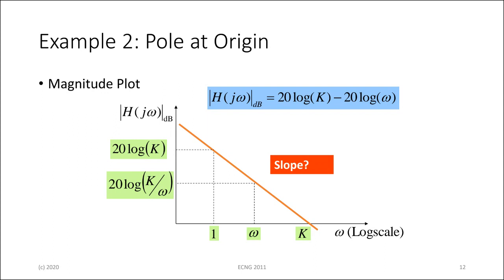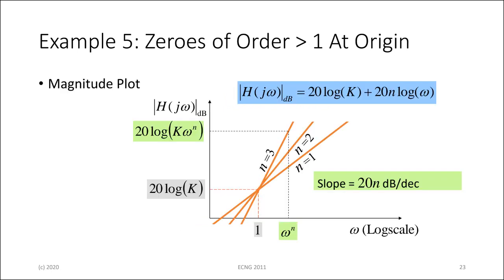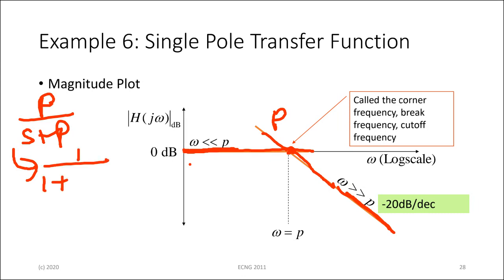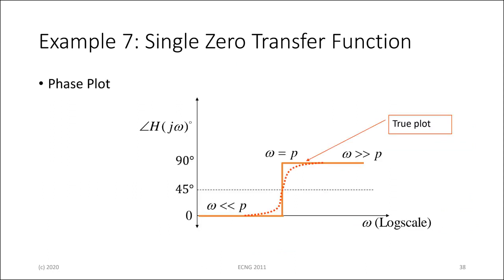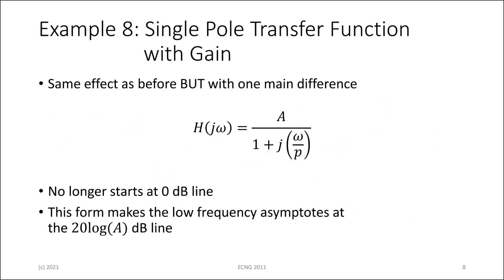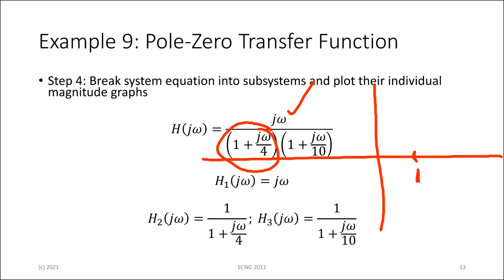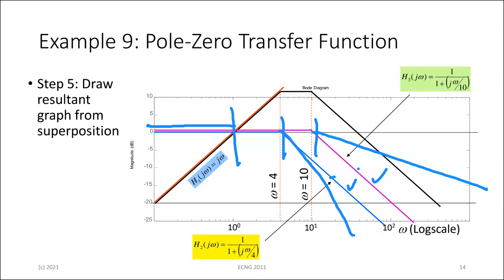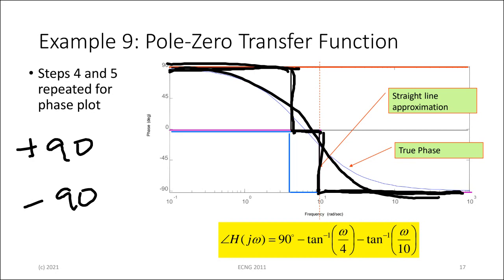Bode Plots 2